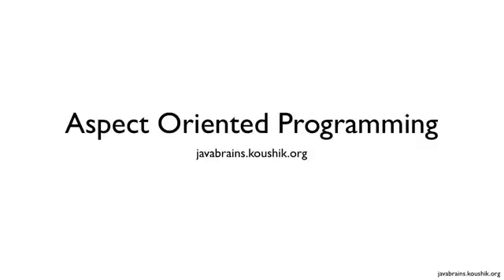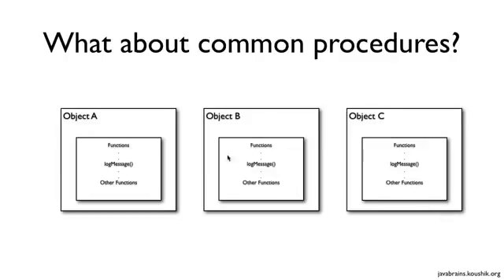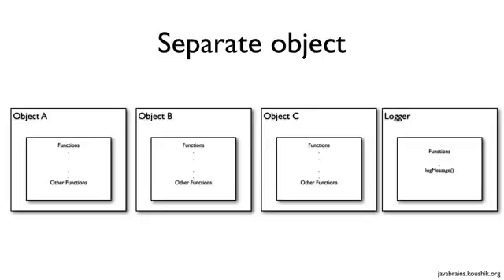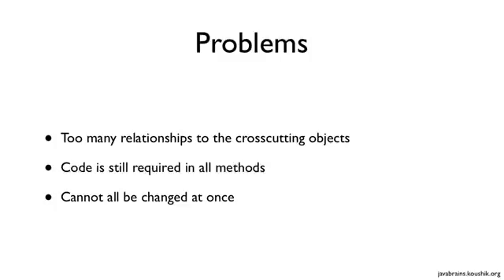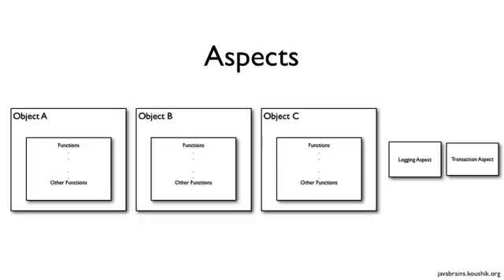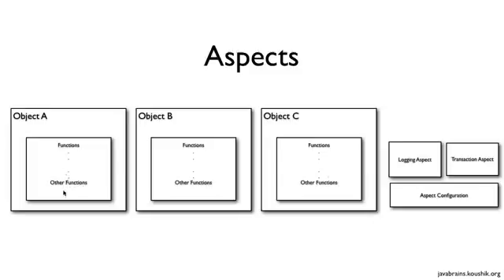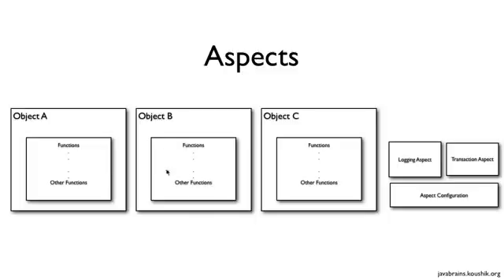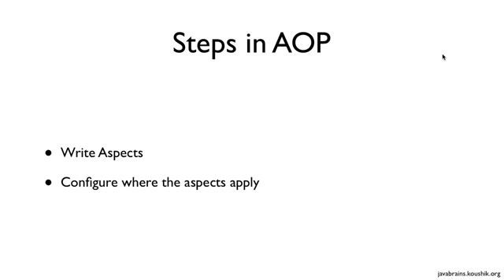Spring Tutorial 24 Introduction to AOP